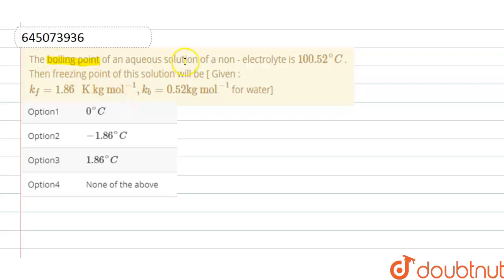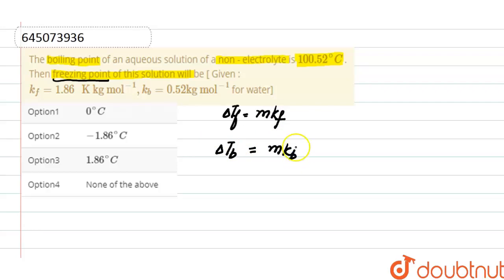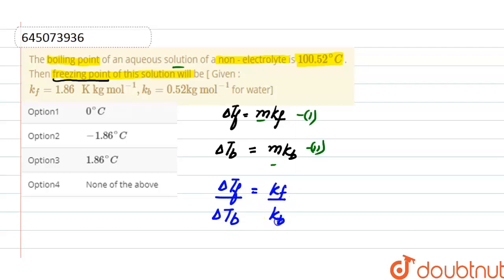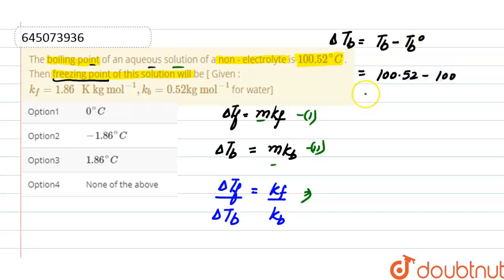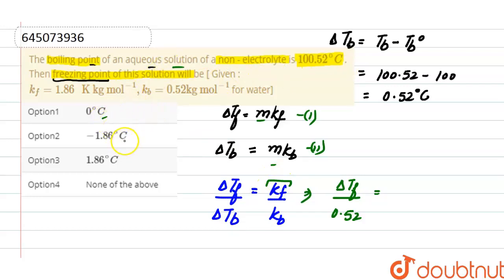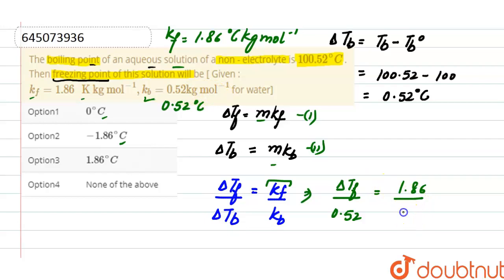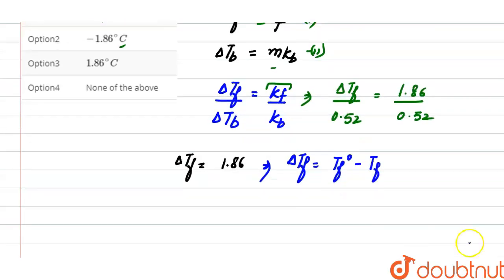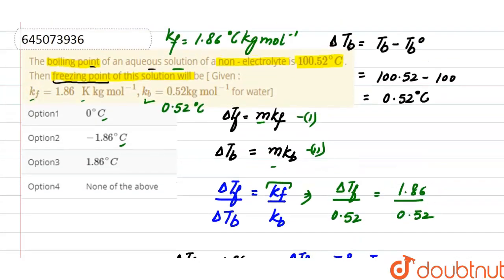The boiling point of an aqueous solution of a non - electrolyte is 100.52^@C . Then freezing poi...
The boiling point of an aqueous solution of a non - electrolyte is 100.52^@C . Then freezing point of this solution will be [ Given : k_f=1.86 K kg mol^(-1),k_b=0.52 kg mol^(-1) for wate
Class: 12
Subject: CHEMISTRY
Chapter: NTA NEET SET 58
Board:NEET

👉 Have Any Query? Ask Us.